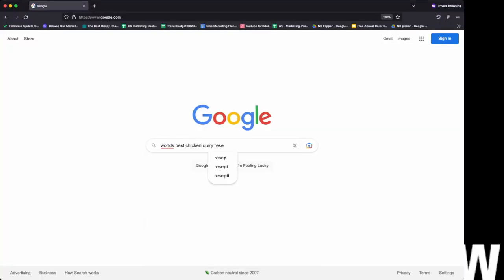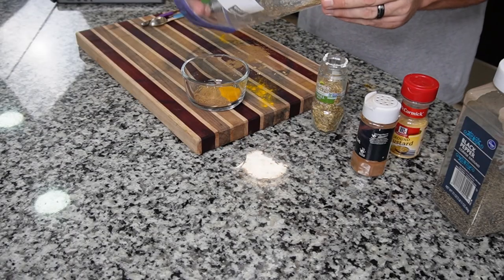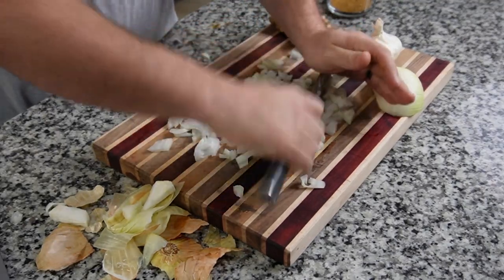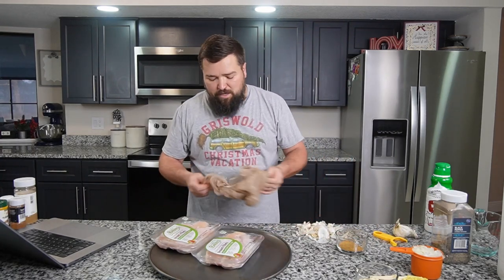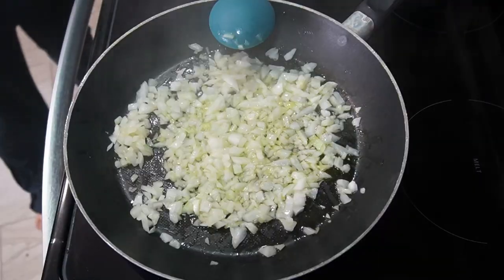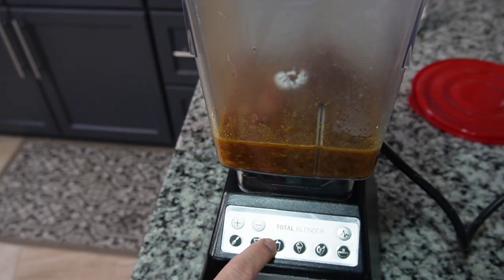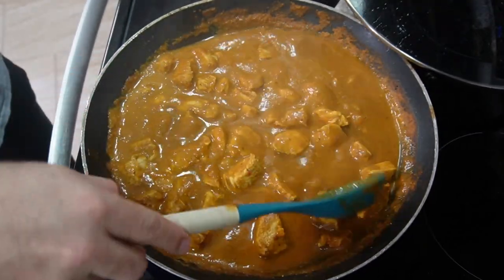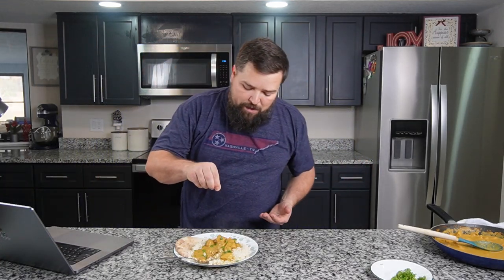How To Make The Worlds Best Chicken Curry?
Looking for a delicious, easy chicken curry recipe? Look no further than this video! In this recipe, we'll show you how to make a delicious and satisfying chicken curry that will leave you wanting more!

This chicken curry recipe is perfect for busy people looking for a quick and easy dinner. It takes just a few minutes to prepare, and the results are unbeatable! If you're looking for the world's best chicken curry, then be sure to watch this video!

Waffle Maker

Air Fryer

Ninja Chop: